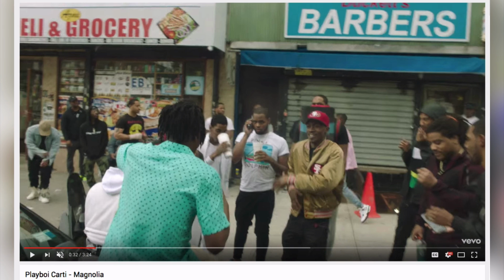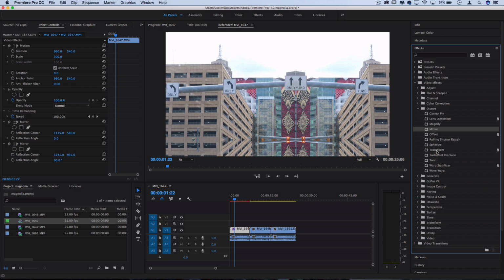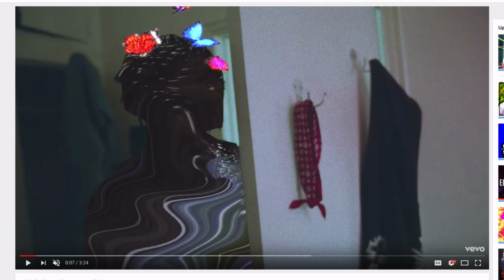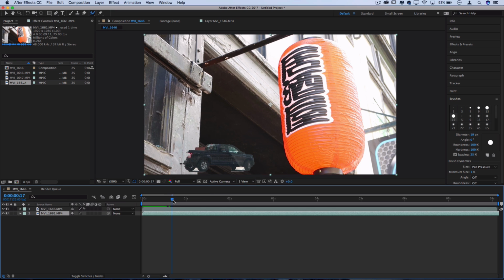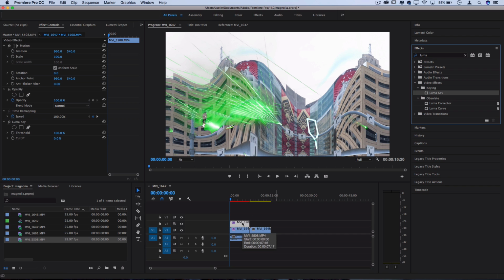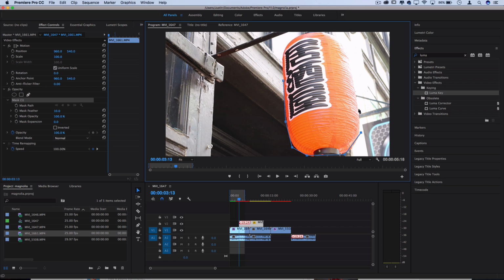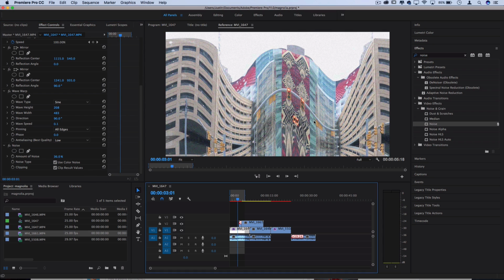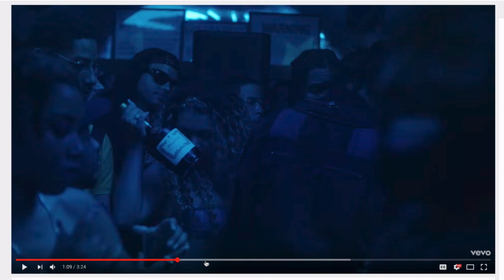Playboi Carti - Magnolia (Music Video Editing Breakdown) (Premiere Pro & After Effects CC How to)